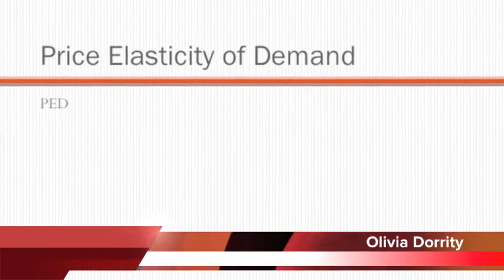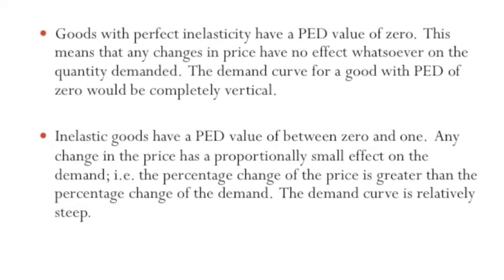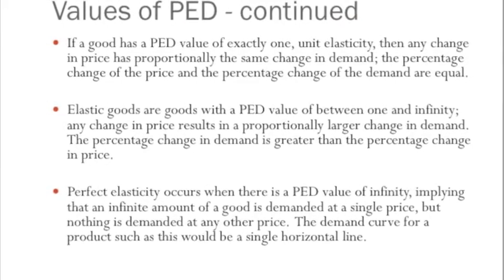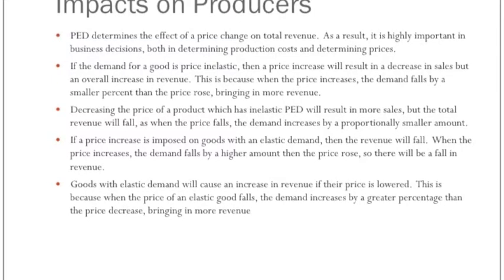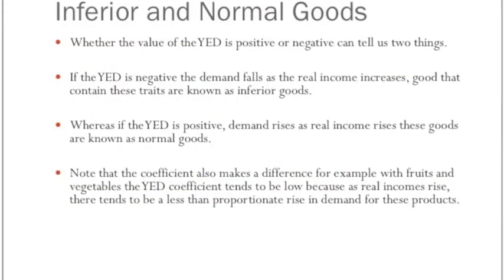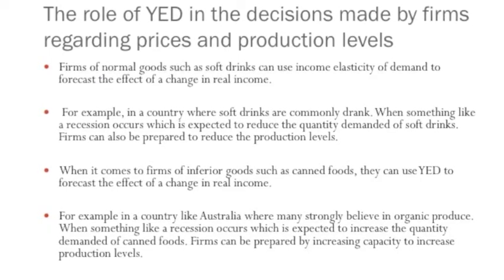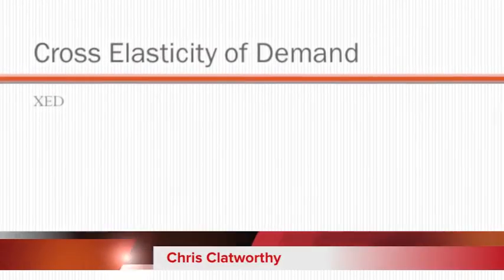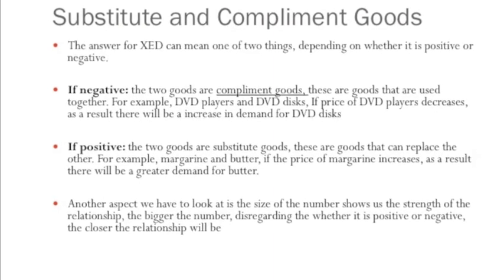Voicing Your Elasticity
This is an economics project that my group and I have created.